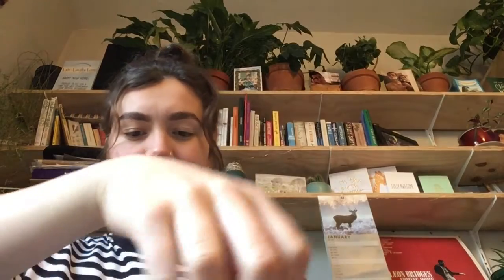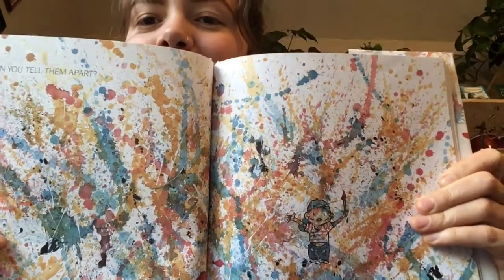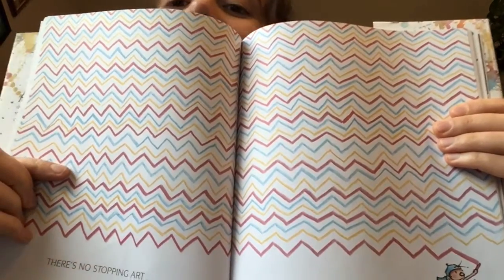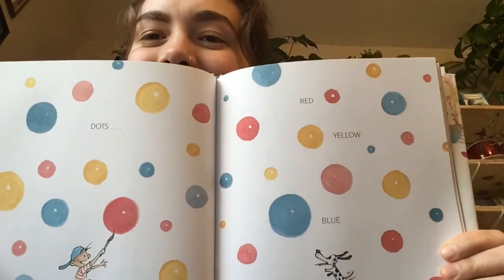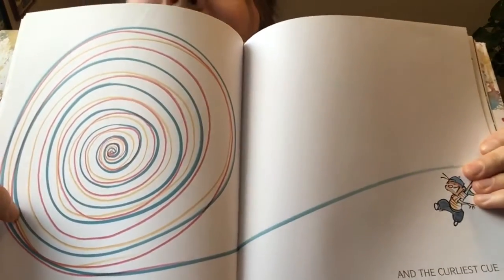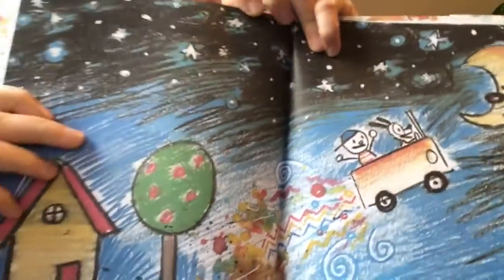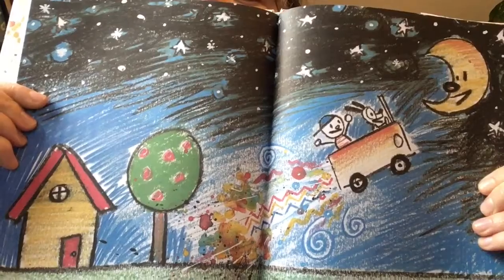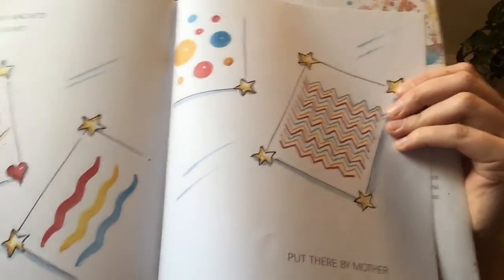Year 2 Thursday 3 o'clock read: Art by Patrick McDonnell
Thursday the 21st of January. Ms Wilsher reads 'Art' by Patrick McDonnell